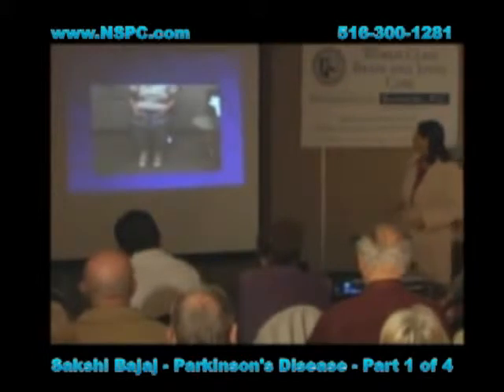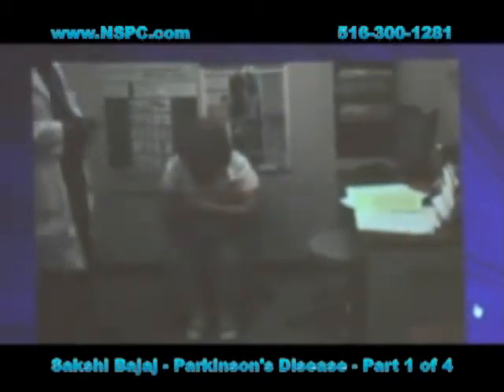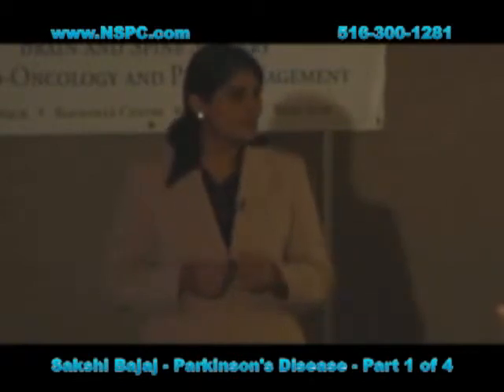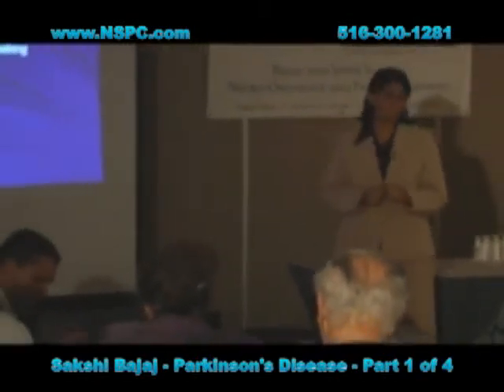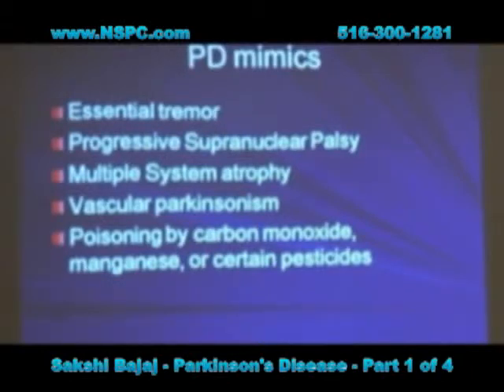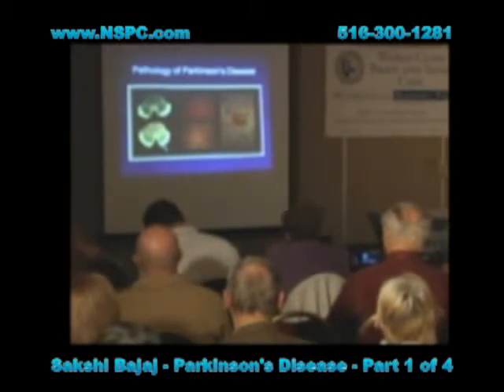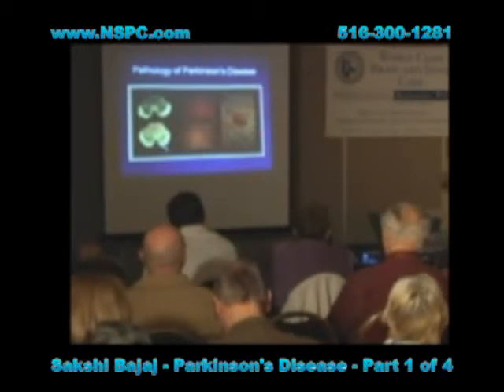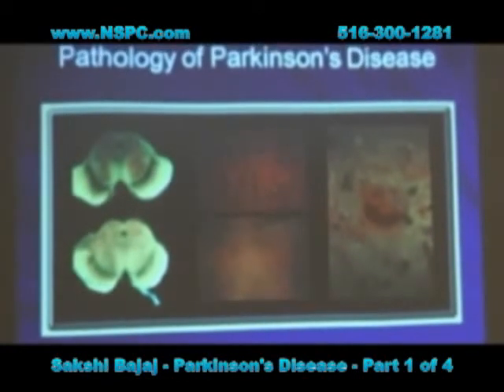Parkinson's Disease Treatment, Neurosurgery, NYC, Part 1 / 4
This is part 1 of a presentation from Dr. Sakshi Bajaj about new Deep Brain Stimulation techniques are used to treat Parkinson's disease.

Neurological Surgery, P.C. (NSPC) is the largest private Neurosurgery practice on Long Island and in the New York Tristate area. Our Physicians serve as Chiefs of Neurosurgery in some of the best hospitals on Long Island and are trained in the latest leading edge techniques. We provide comprehensive world-class care with compassion, commitment and competency.

Our practice provides diagnosis and treatment for, brain tumors, back pain, brain avms, carotid stenosis, cerebral aneurysms, face pain (trigeminal neuralgia ), herniated discs, spine tumors, and all other sorts of neurological conditions.